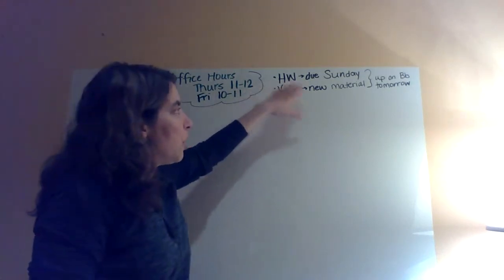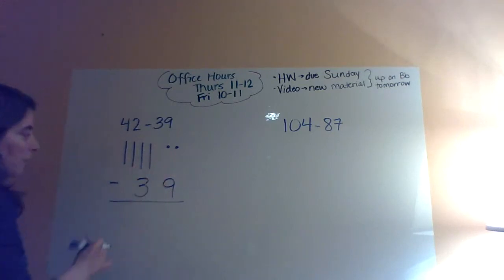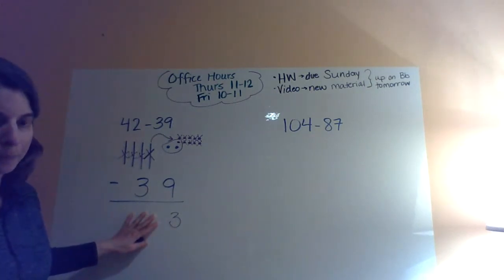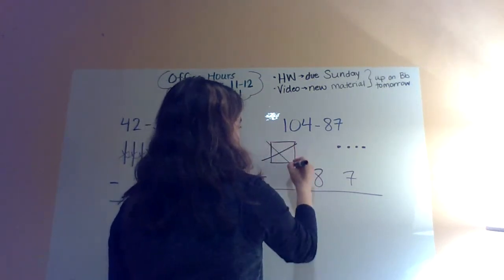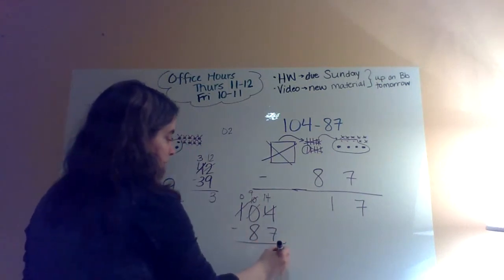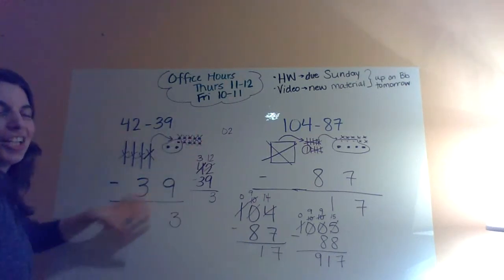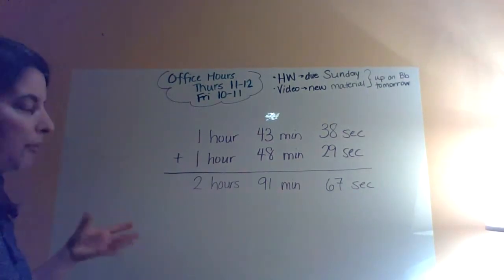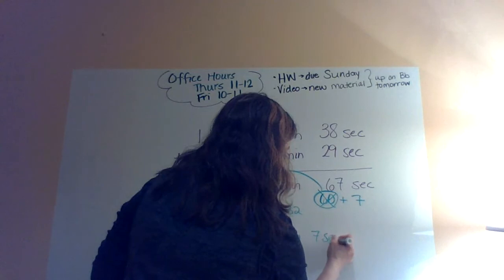Math 113 - Wednesday, April 1 - Borrowing as unbundling, add in other bases